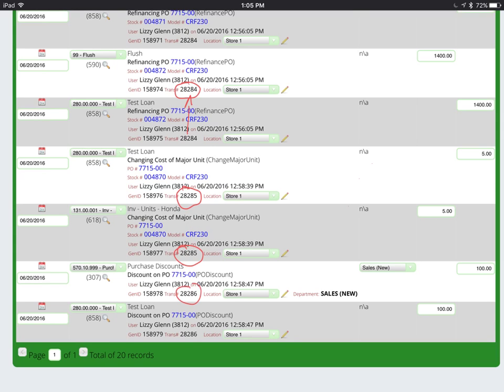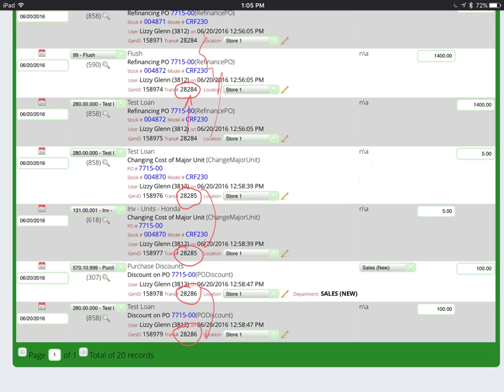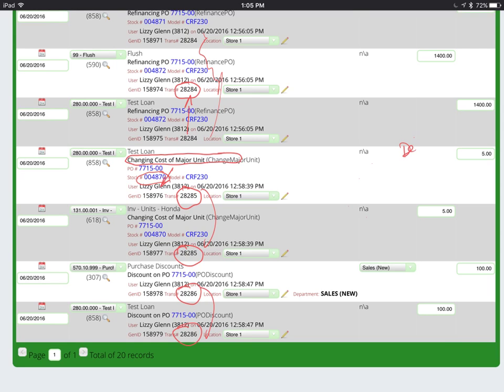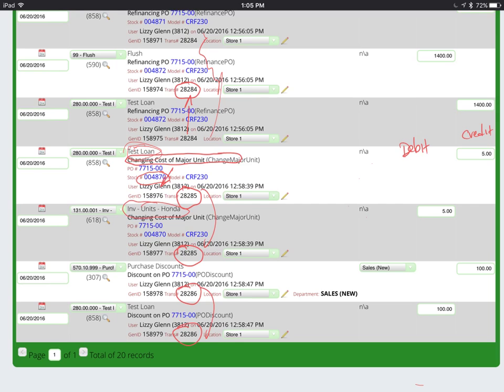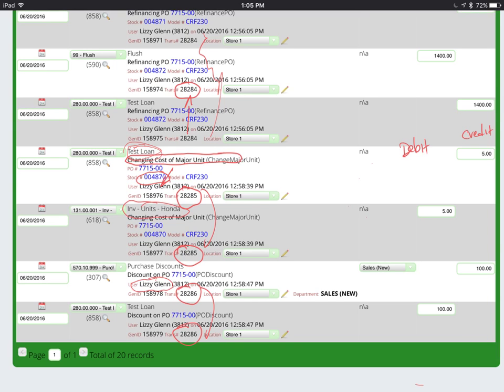Using the General Ledger Control In Lizzy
This video describes how to use the General Ledger control to research things that have happened in the Lizzy BMS Systme.